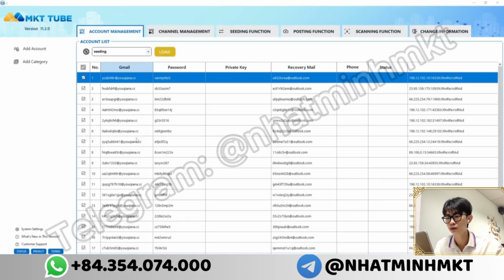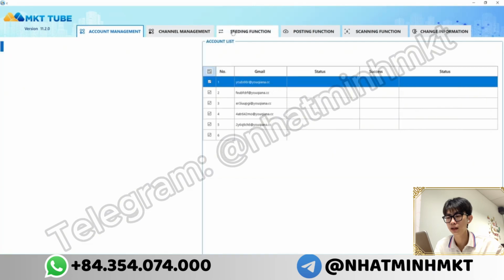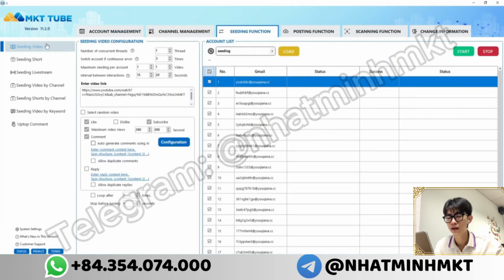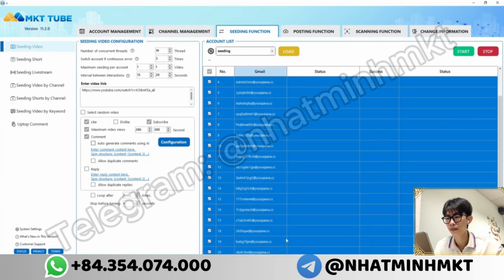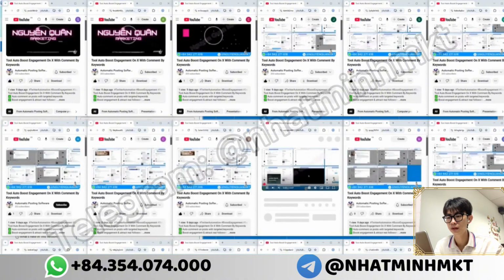How To Auto View Youtube Videos | How To Get More Views On Youtube